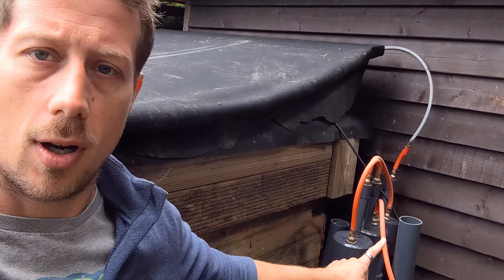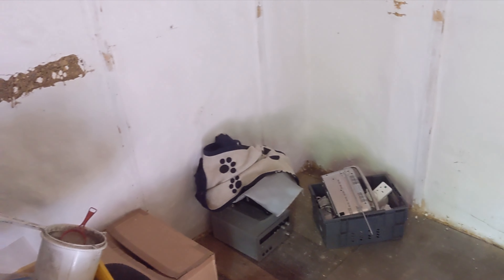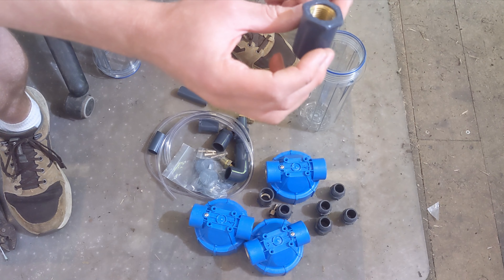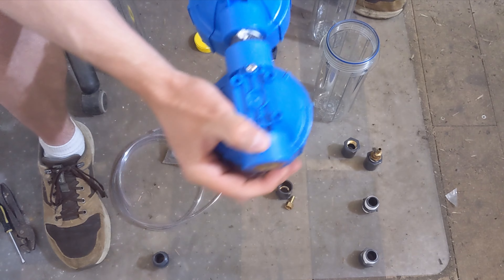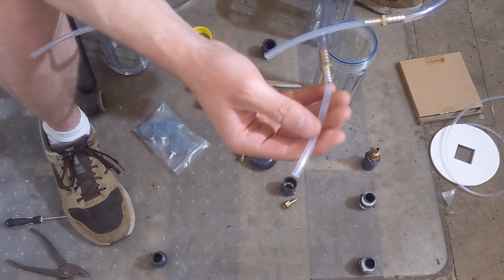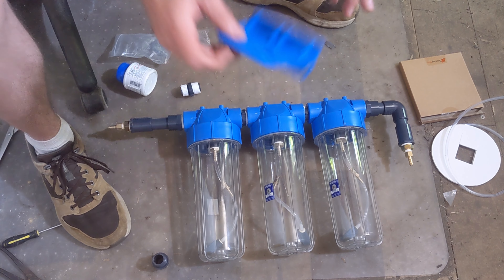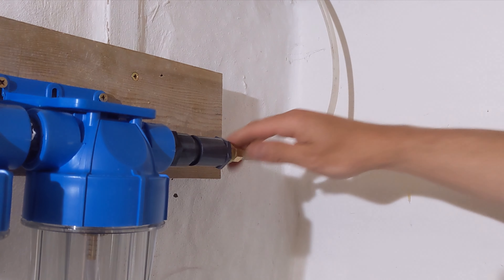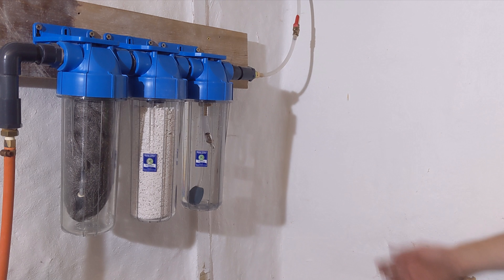How to build biogas scrubbers at home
Getting my biogas scrubbers working is one of the last tasks in my new setup. I have always wanted to have the scrubbers and gas storage in the strawbale shed but until now it wasn't possible. With space now available I took the chance to upgrade the biogas scrubbers one more time, hopefully it will be the last. I really like these as they are easy to change, you can see in side them and they are relatively simple to install.

Scrubber 1: Water
Scrubber 2: Cat litter (any desiccant)
Scrubber 3: Iron wool

Materials list
2 x 3/4" Male BSP connectors
2 x 3/4" Male BSP to 25mm PVC adaptors
5 x 3/4" Female BSP to 25mm PVC adaptors
1 x 25mm PVC elbow
30cm 25mm PVC pipe
3 x 3/4" Brass male BSP to 8mm pipe
3 x 8mm to 4mm brass pipe reducer
2 x 3/4" Brass male BSP to 1/4" BSP
2 x 8mm barb to 1/4" BSP female thread brass coupler
1 x 8mm inline gas valve
3 x 10" Aquafilter inline water filter housing transparent 3/4"

Chapters
0:00 Intro
1:32 Moving the gas line
2:50 Scrubber materials
4:52 Putting scrubbers together
7:22 Inlets and outlets
8:30 Wall mounts
9:03 Mounting to the wall
9:45 Linking it all up
11:04 Filling the scrubbers
11:25 Moving in the gas bag
11:41 Opening the valves